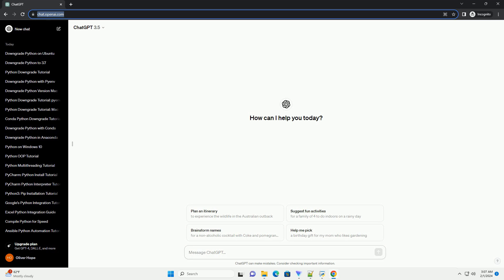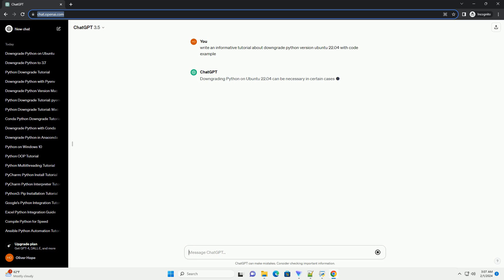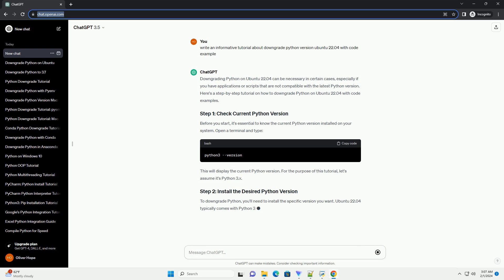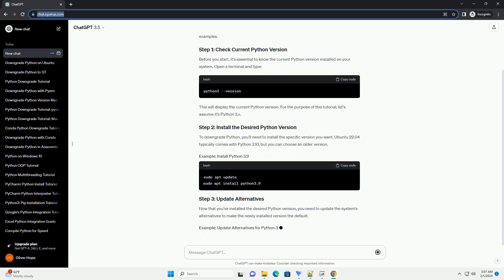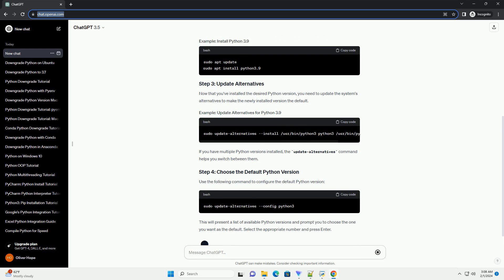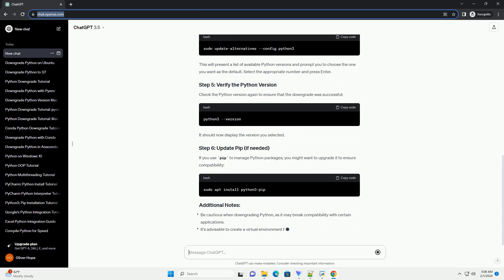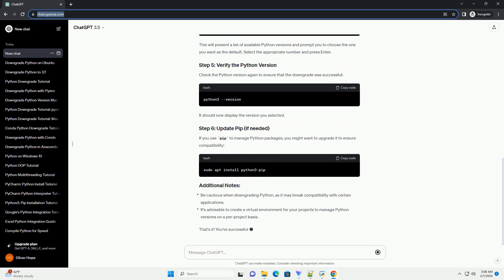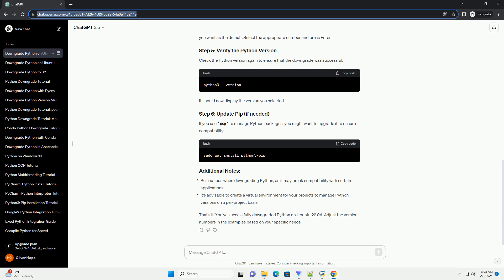downgrade python version ubuntu 22 04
Downgrading Python on Ubuntu 22.04 can be necessary in certain cases, especially if you have applications or scripts that are not compatible with the latest Python version. Here's a step-by-step tutorial on how to downgrade Python on Ubuntu 22.04 with code examples.
Before you start, it's essential to know the current Python version installed on your system. Open a terminal and type:
This will display the current Python version. For the purpose of this tutorial, let's assume it's Python 3.x.
To downgrade Python, you'll need to install the specific version you want. Ubuntu 22.04 typically comes with Python 3.10, but you can choose an older version.
Now that you've installed the desired Python version, you need to update the system's alternatives to make the newly installed version the default.
If you have multiple Python versions installed, the update-alternatives command helps you switch between them.
Use the following command to configure the default Python version:
This will present a list of available Python versions and prompt you to choose the one you want as the default. Select the appropriate number and press Enter.
Check the Python version again to ensure that the downgrade was successful:
It should now display the version you selected.
If you use pip to manage Python packages, you might want to upgrade it to ensure compatibility:
That's it! You've successfully downgraded Python on Ubuntu 22.04. Adjust the version numbers in the examples based on your specific needs.
ChatGPT